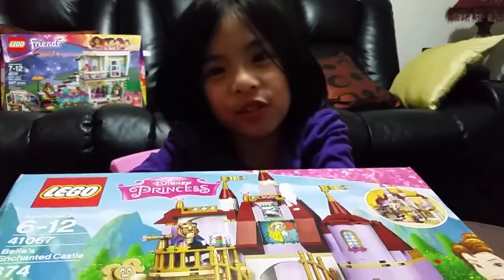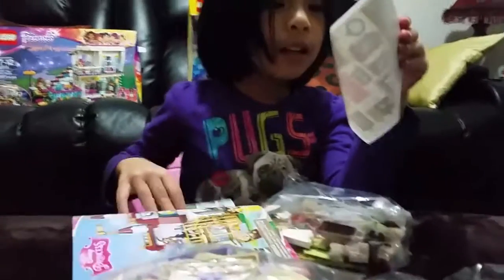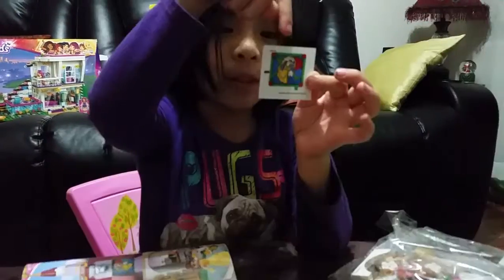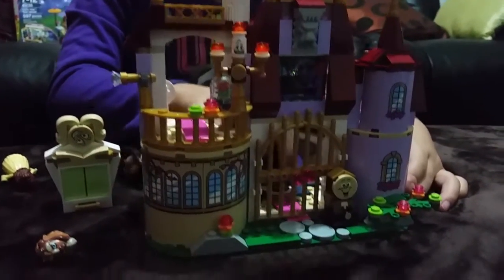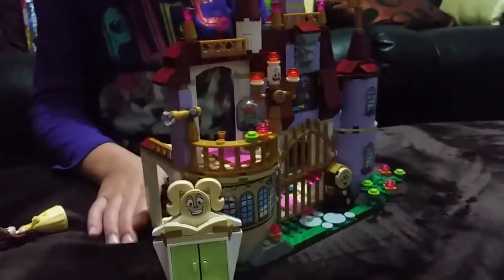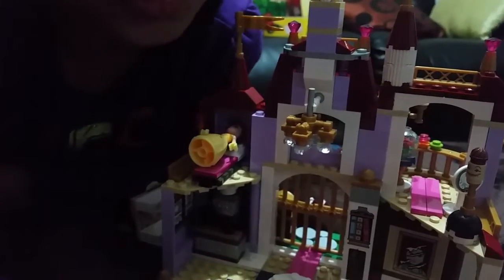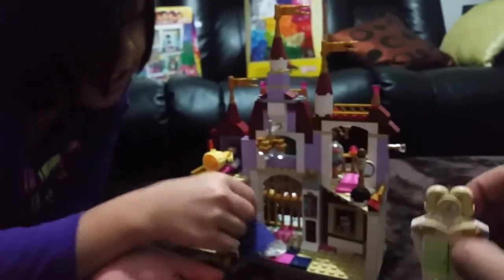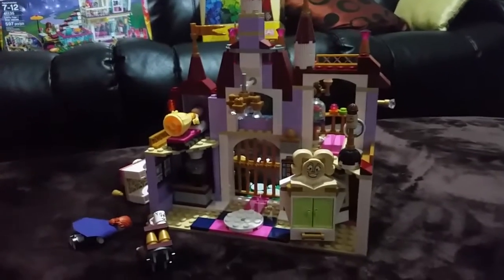Toy review for LEGO: Beauty and the Beast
Christine's thoughts on LEGO: beauty and the beast, hope you like it she did •~•